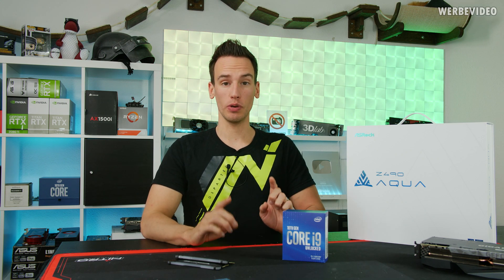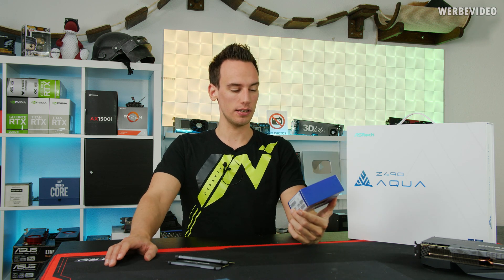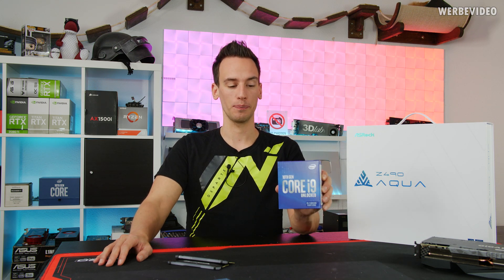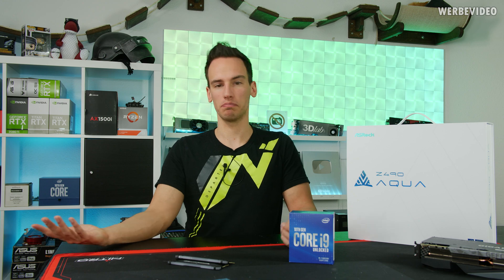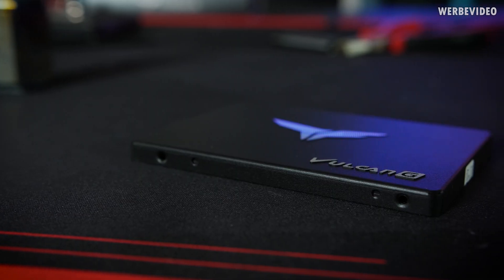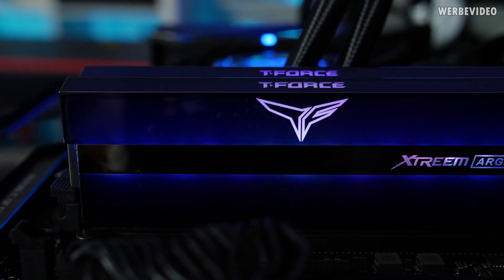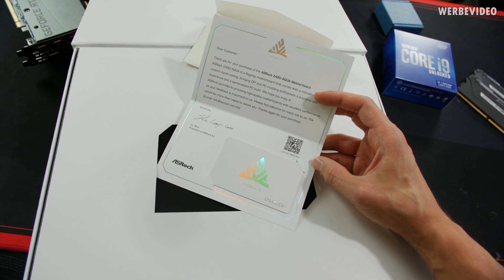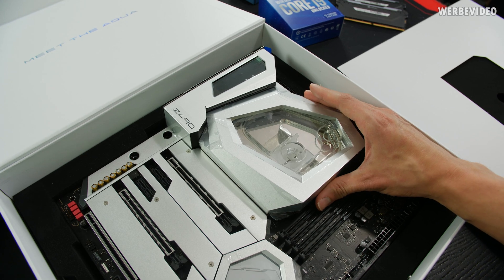This Mainboard is TWICE as expensive as the CPU - ASRock Z490 Aqua with i9-10850K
Save 10% on your iFixit purchase: DER8AUER10

Music / Credits:
Something's Coming - Dye O

Outro:
Vendetta Beats - Angelus
(Custom Version)